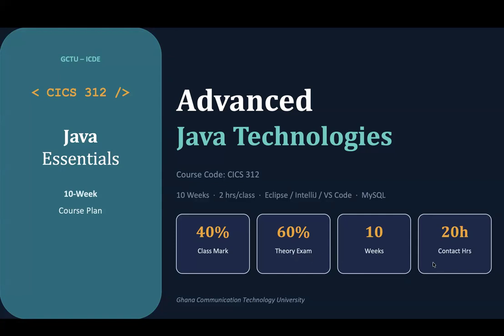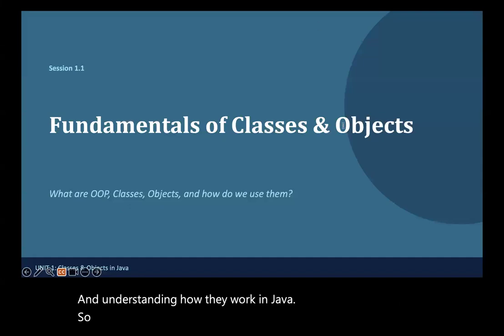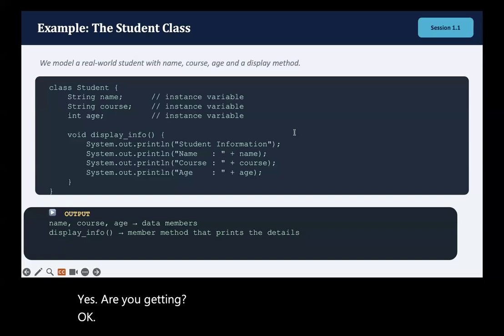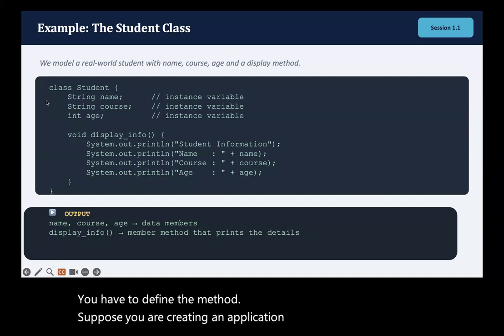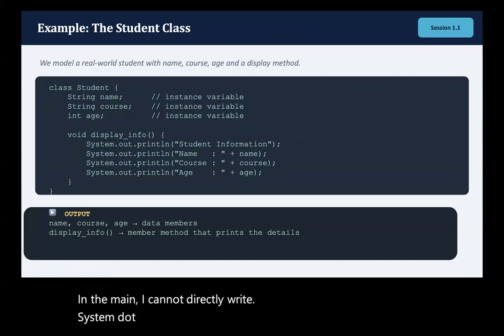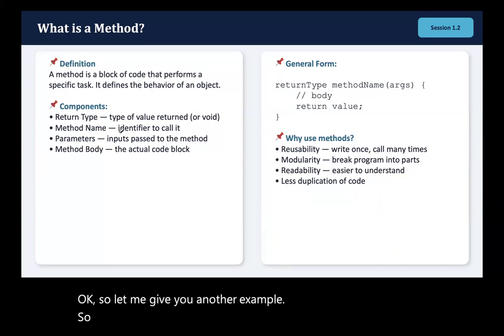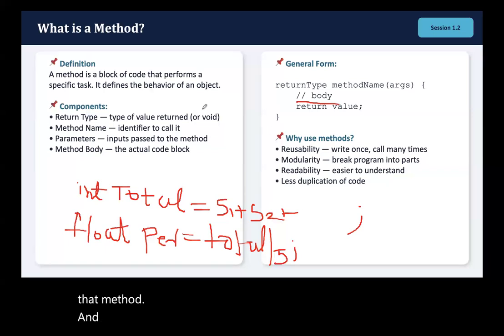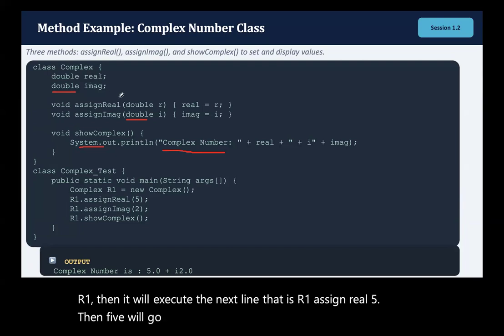Wk1 21 06 26 Advanced Java Technologies Ms Ananya Santhosh